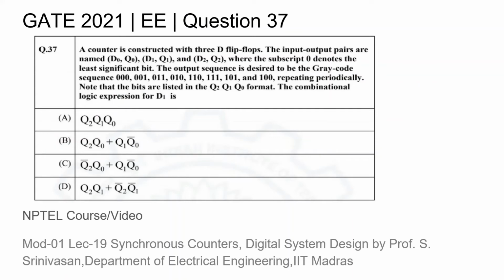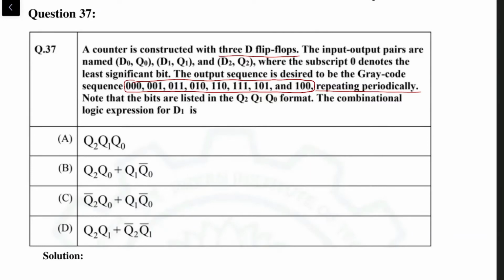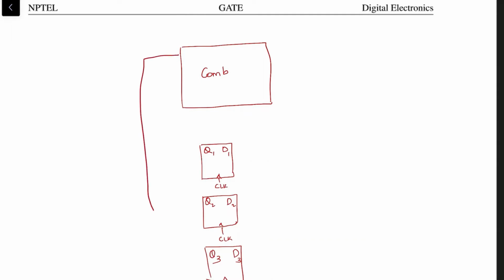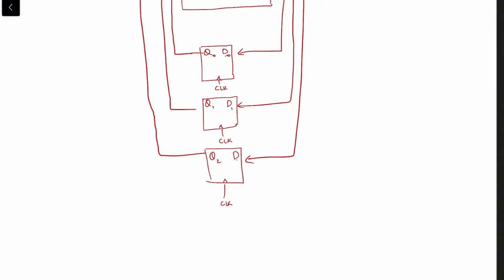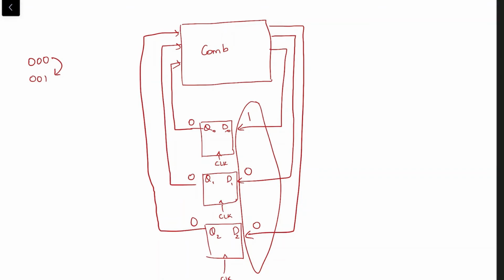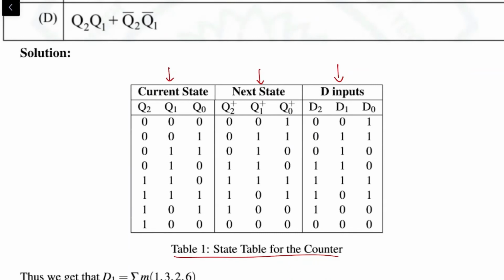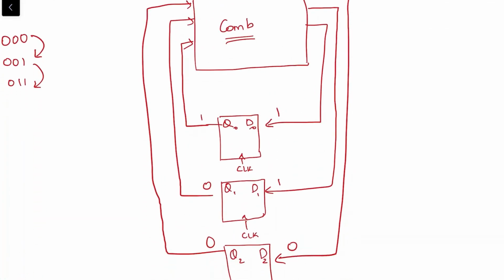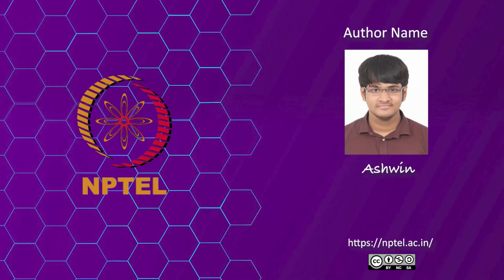Q37 EE 2021